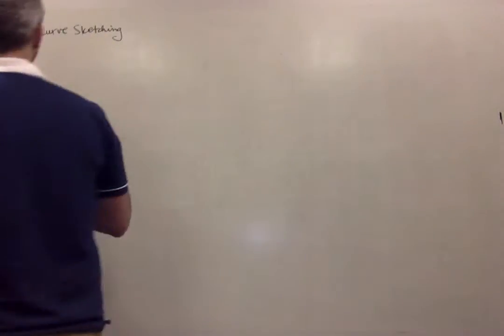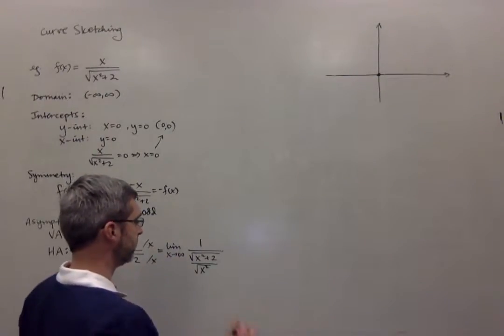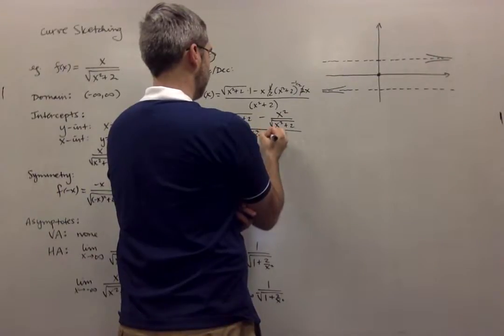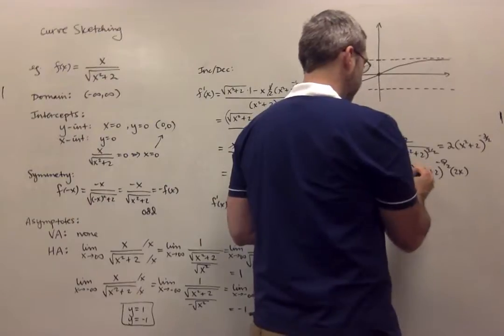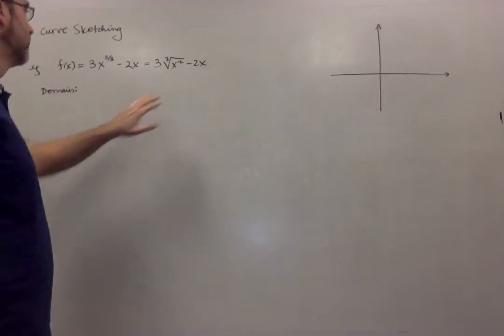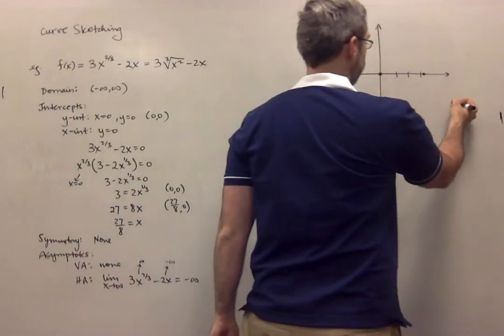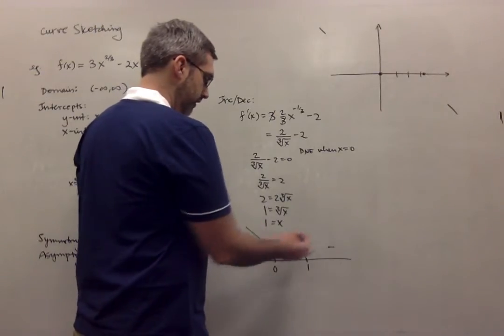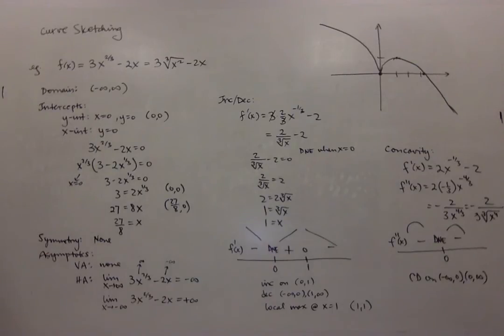Wed 1-24 Lecture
Lecture (Part 2) on Curve Sketching (two additional examples)